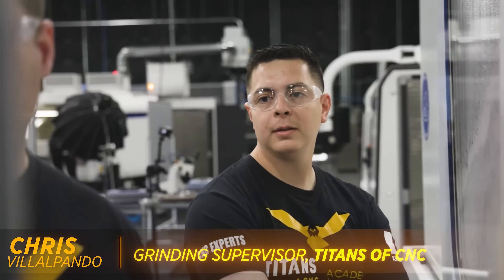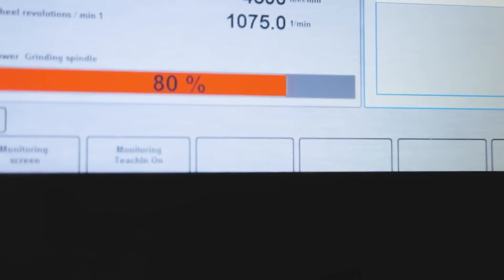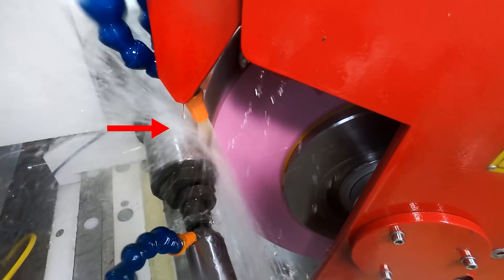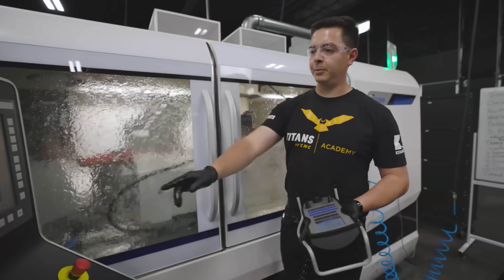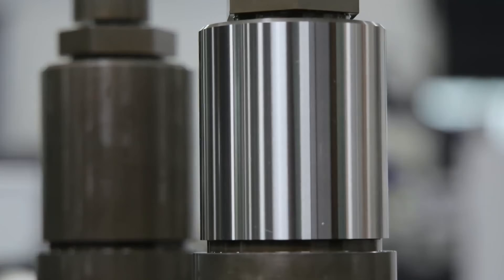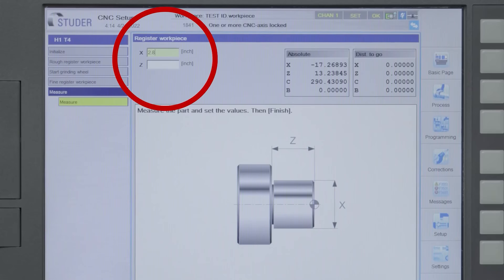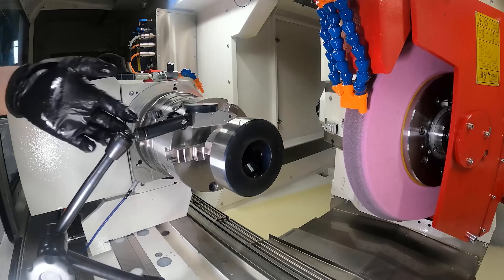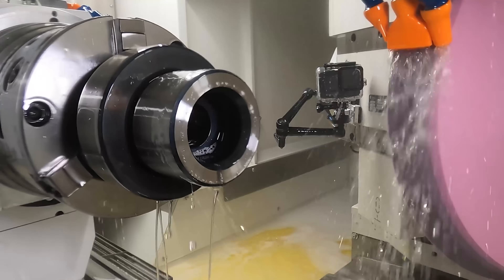300% Increase in Productivity While Old Timers Complain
New employee increases productivity by 300% while co-workers complained. CNC Grinding!